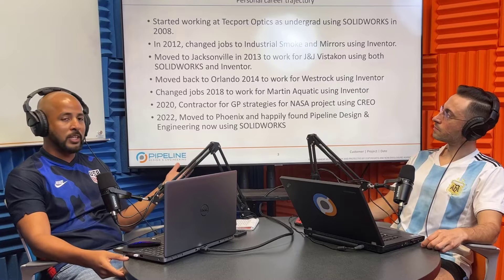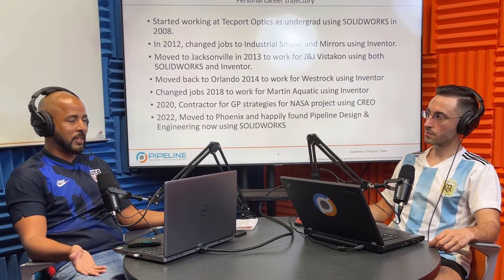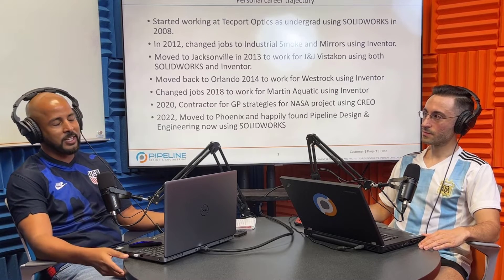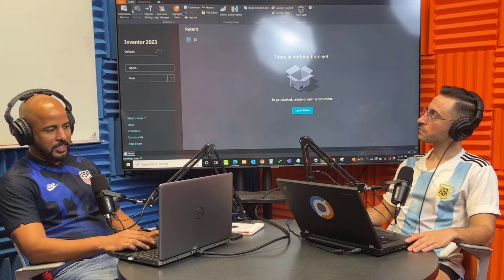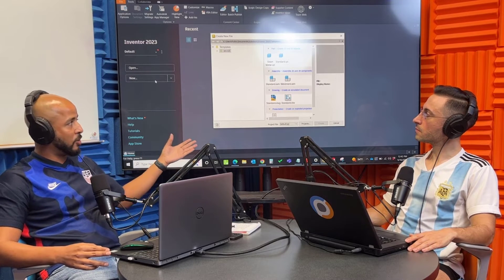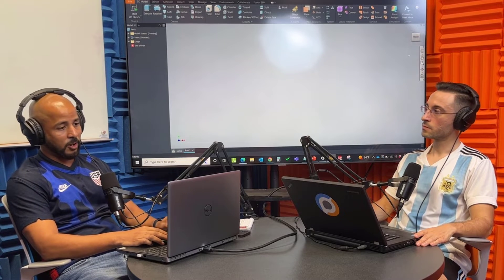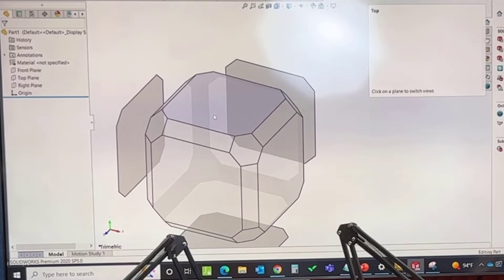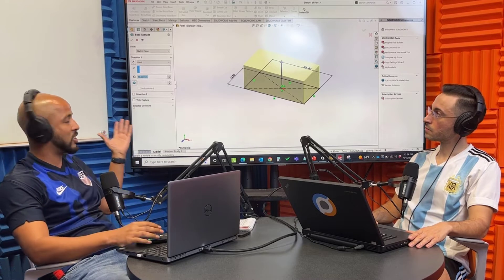5. Mechanisms & Mentorship: From Inventor to SOLIDWORKS + World Cup 2022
My name is Rafael Testai, and in this video series “Mechanisms & Mentorship.” In this episode, we’ll take a different approach. In order to become the best possible mechanical design engineers, it’s helpful to understand the history of CAD, and what other existing CAD packages in the marketplace.

In this episode of Mechanisms & Mentorship, I’ll interview Mechanical Engineer, Anthony Roper, in Arizona. He’ll share his experience of switching back and forth throughout his career between Inventor and SOLIDWORKS. We’ll discuss the similarities, differences, and his personal preference between the softwares. As stated on min 2:17 of the video, views are Anthony and Rafael’s.

At the end, we’ll discuss our top 5 favorite players and our predictions for the 2022 World Cup.

Time Stamps:

1) Anthony’s Background and Career Trajectory (Min 1:10)
Anthony has used Inventor, Creo, and SOLIDWORKS.

2) Interface Analysis (Min 3:04)
Anthony will have the courtesy to first show us the interface of both software, so that we become acquainted. Then, he’ll explain which interface he prefers.If you’ve never seen Inventor’s interface, this is a good chance to take a quick look.

3) View Cube (Min 5:37)
This is an inventor feature that Anthony particularly likes and wishes SOLIDWORKS had.

4) Why don’t CAD Packages all Just Copy Each Other? (Min 7:00)
In this part of the interview, we start letting our minds wonder and questions from the subconscious begin to surface. This is a telltale of a good conversation happening. If anyone knows the answer to the question, feel free to chime in the comments and tag Rafael Testai on Linkedin using the @ sign.

Anthony discusses the evolution of both CAD packages through the years, as he has had to jump between platforms as he switched companies in his career.

5) What can SOLIDWORKS do to Stay Ahead of the Competition?  (Min 9:06)
Rafael Testai explains his hypothesis on what a CAD package would have to do in order to stay ahead of the competition in 2023.

6) Conclusion on why Anthony Personally Prefers SOLIDWORKS
We all have preferences. Views are his own.

7) As Promised, Soccer Talk
Here, both Anthony and Rafael list their top 5 favorite soccer players.

If you read until the very end, I greatly appreciate it. I lead with value and my writing style is direct and to the point.

Any recommendations on who you think I should interview next? I read all correspondence.